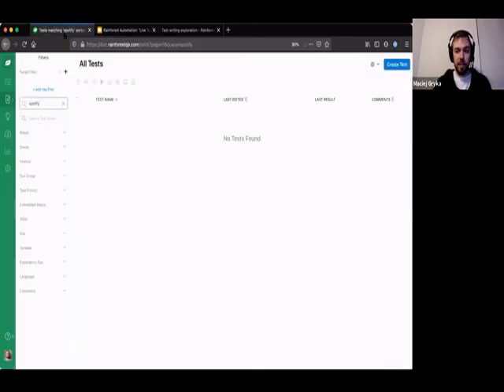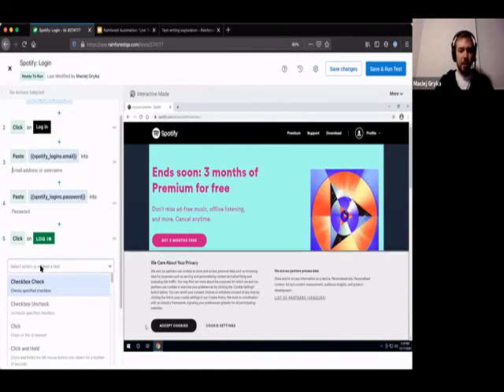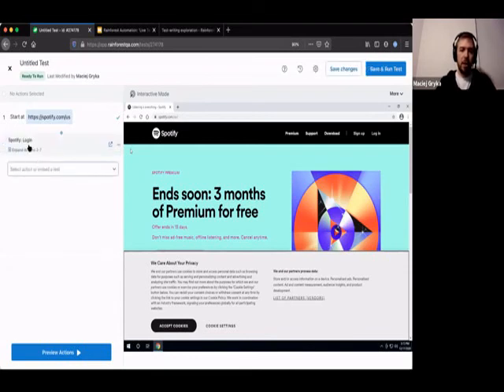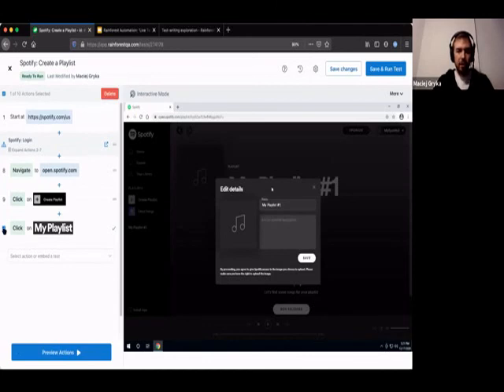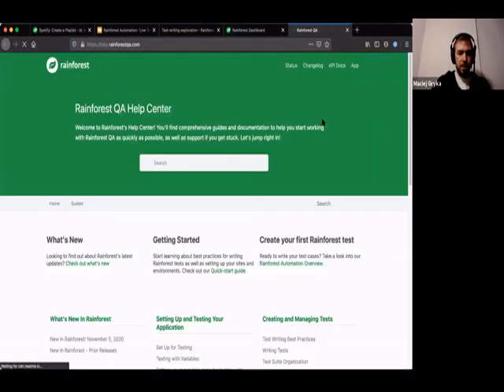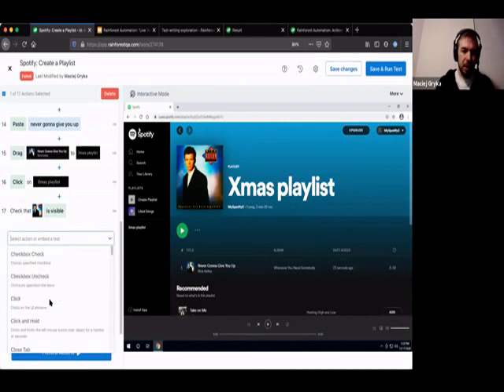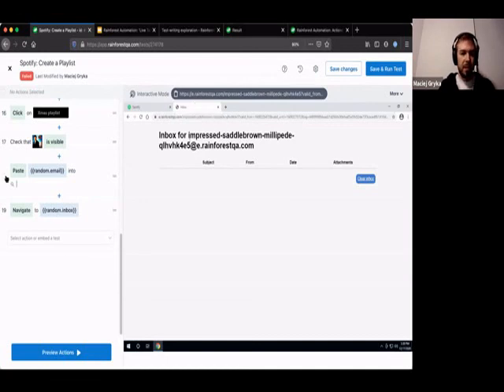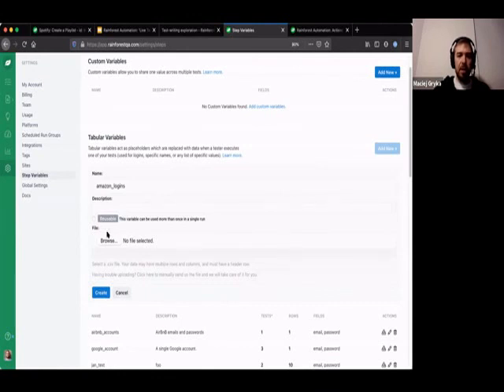RFA Live Testing Webinar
Learn to quickly write a Rainforest Automation test using best practices